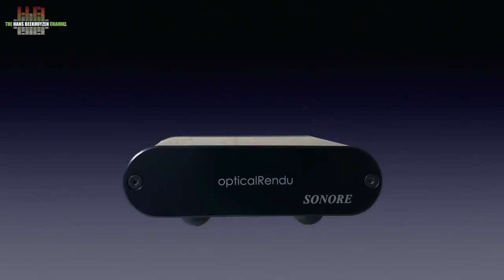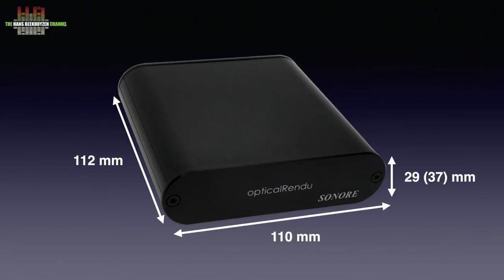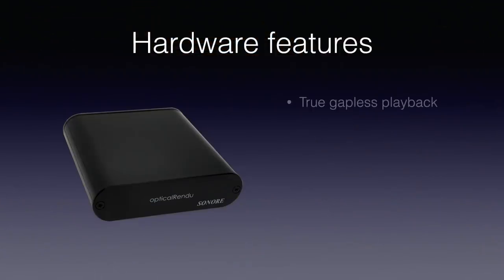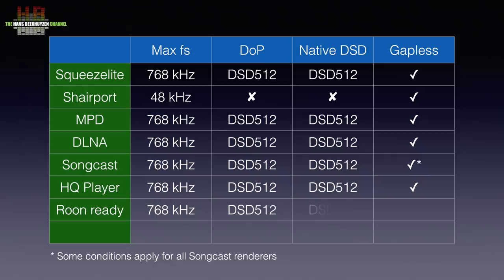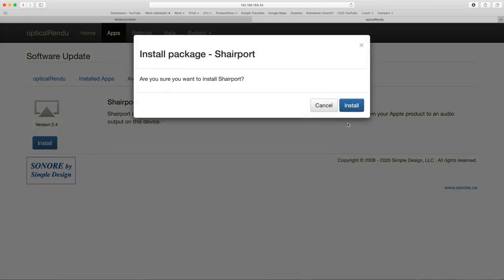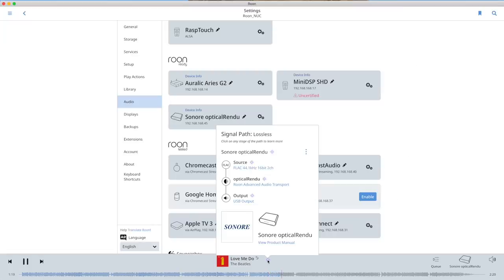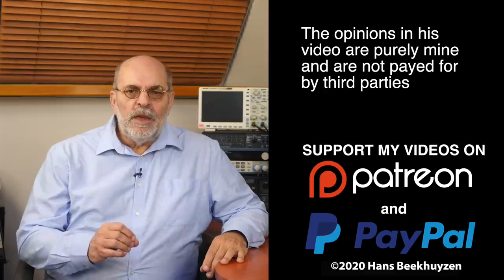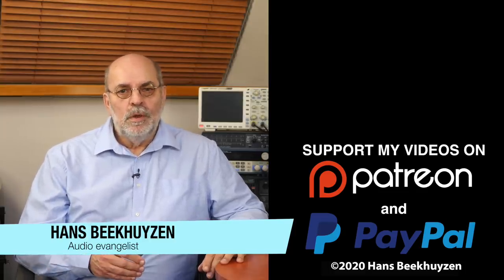Sonore opticalRendu network bridge and streamer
A universal network bridge that uses a fiber optic network connection for optimal galvanic separation. Given the track record of Sonore this must be quite interesting…..